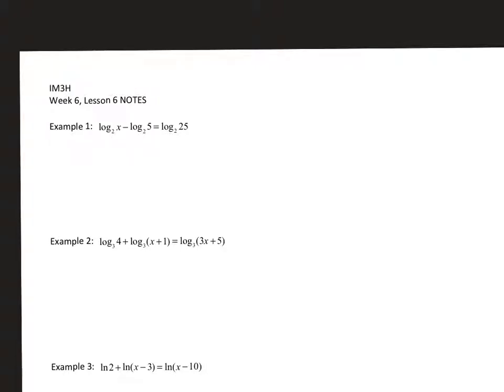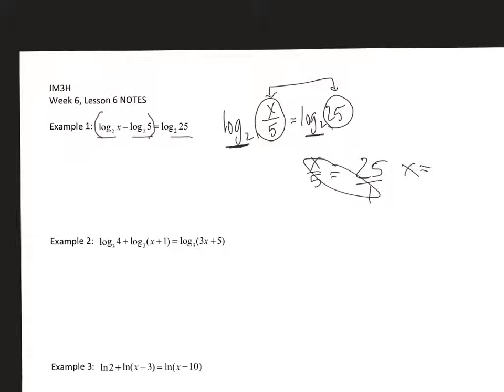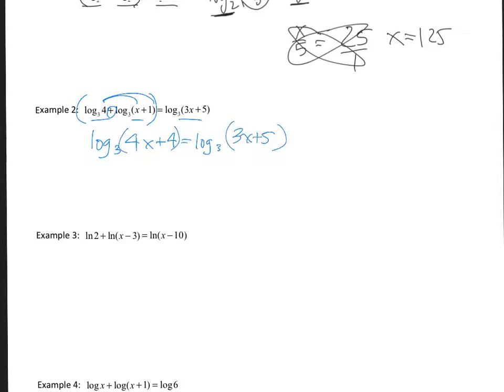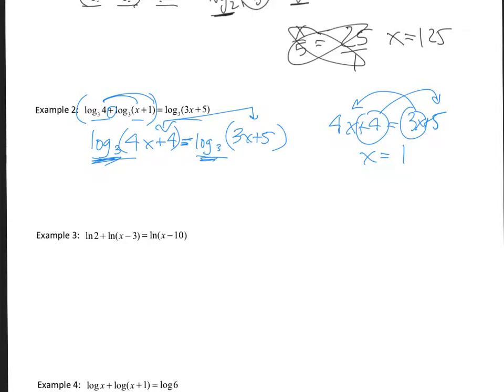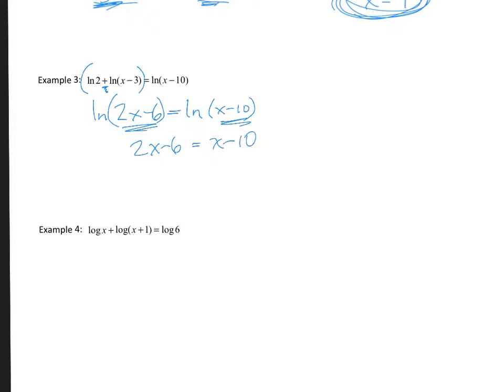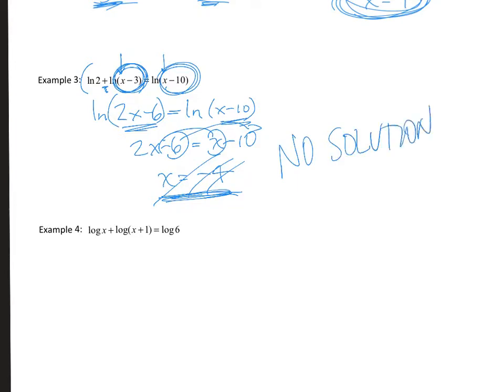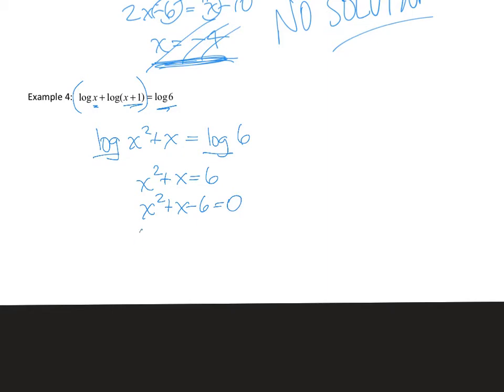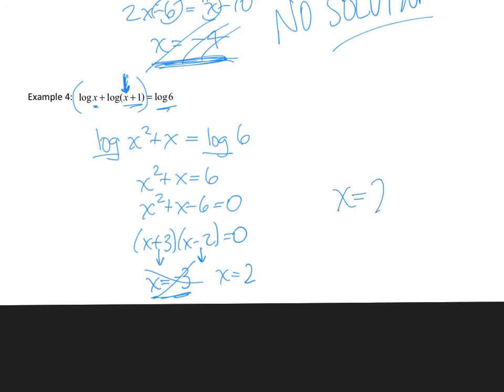IM3H Week 6, Lesson 6